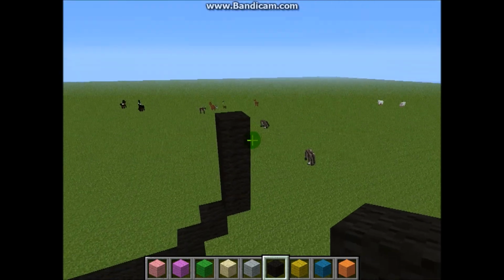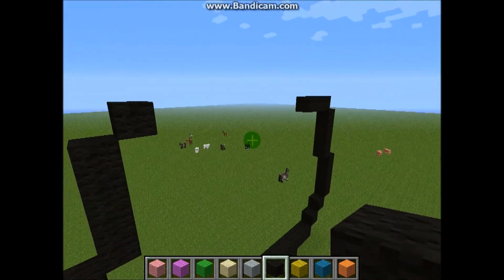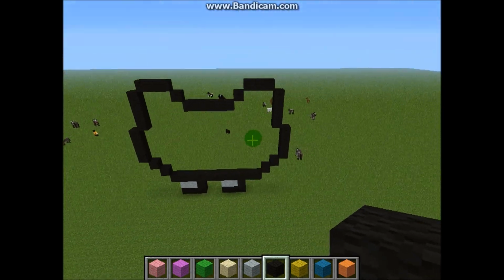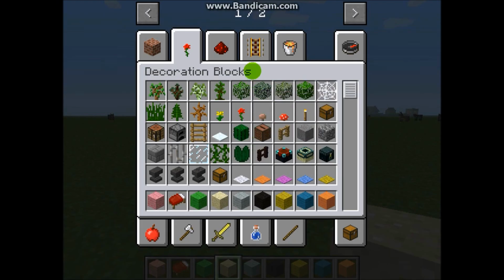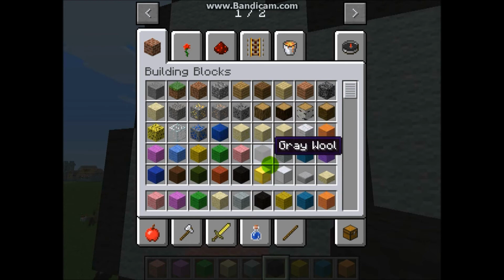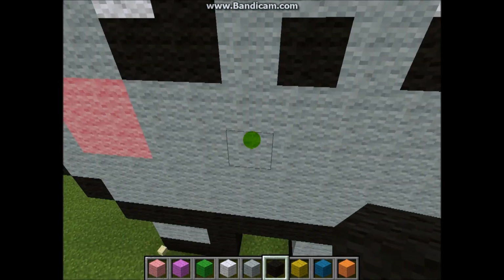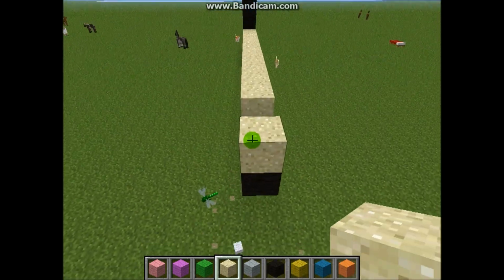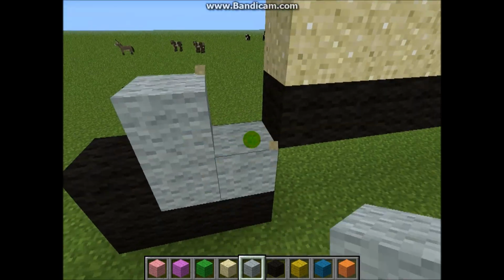minecraft lets build pixel art 1 hour thanksgiving special